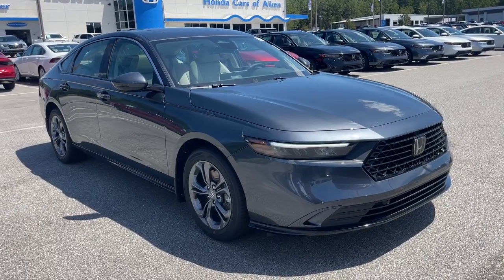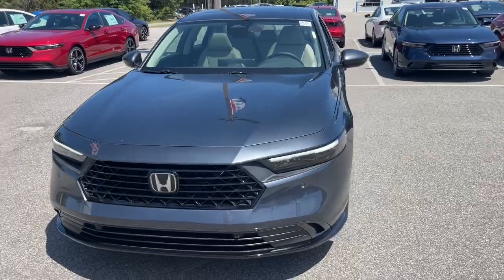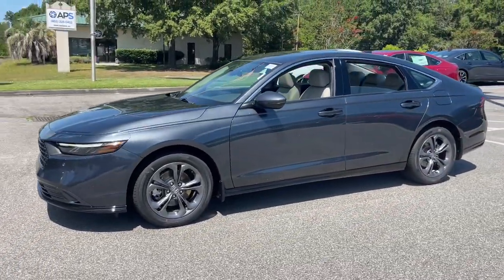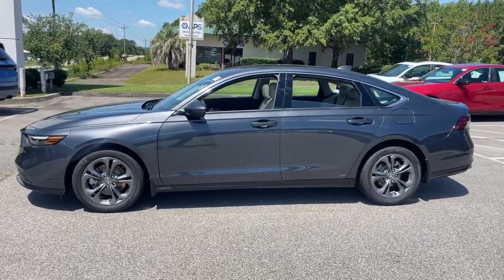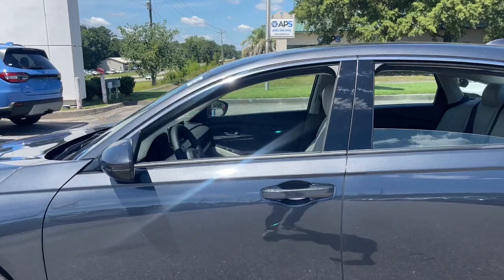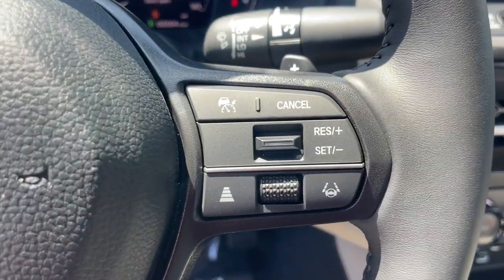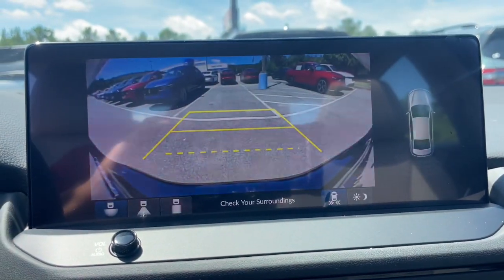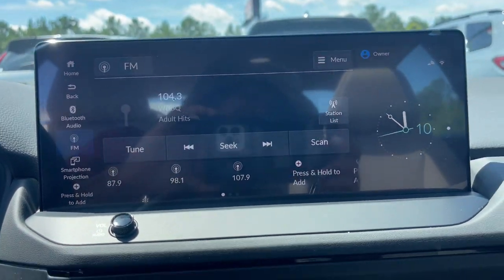2024 Honda Accord_Hybrid EX-L Aiken, North Augusta, Augusta, Evans, Grovetown SC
New 2024 Honda Accord_Hybrid EX-L available at Honda Cars of Aiken located in 550 Jefferson-Davis Hwy, Warrenville, SC, 29851. Servicing the Aiken, North Augusta, Augusta, Evans, Grovetown area.
Please mention the stock H11548 when you contact the dealership for this vehicle.

Take a moment to check out the  2024  Honda Accord_Hybrid. See for yourself how comfortable, spacious, and stylish a hybrid sedan can be. This Accord Hybrid combines everything you're looking for in a midsize sedan with the smooth, intelligent efficiency of a hybrid.  These are just some of the great options this vehicle comes with: Apple Carplay®/Android Auto®, Keyless Entry, Moonroof, Heated Mirrors, Adaptive Cruise Control, Lane Keeping Assist, Back-Up Camera, Power Passenger Seat, Satellite Radio, Steering Wheel Audio Controls. Hybrid efficiency never felt or looked so good! Get behind the wheel of the Honda Accord Hybrid and prepare for a superlative driving experience.